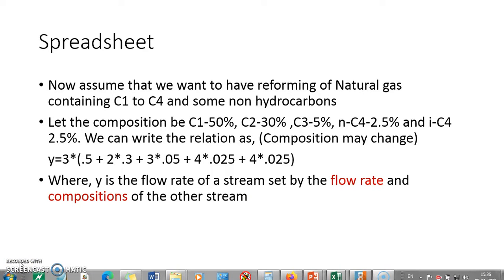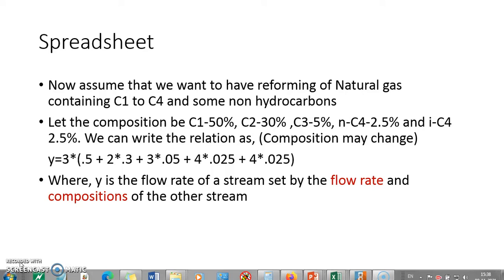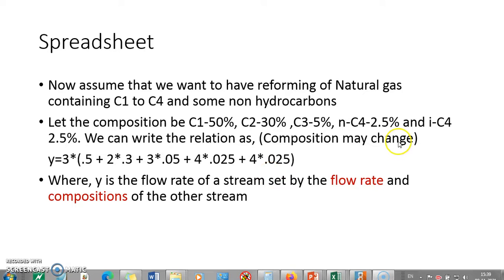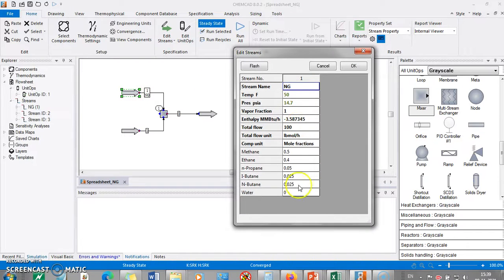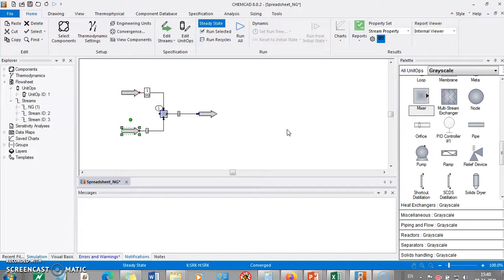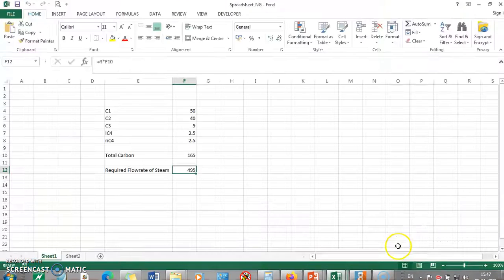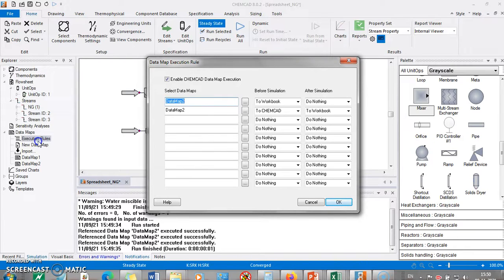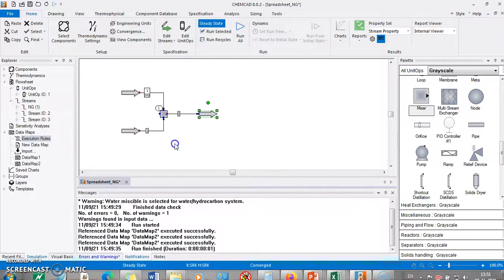Use of Spreadsheet (Excel) in CHEMCAD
In this video it is shown that how can one exchange the information between Excel (Spreadsheet) and CHEMCAD using DataMap tool in CHEMCAD.  To explain the same a Chemical Engineering Example of mixing feed for Natural Gas reforming is used.